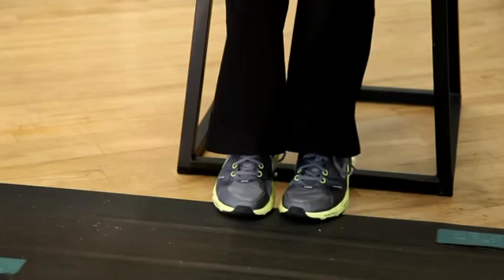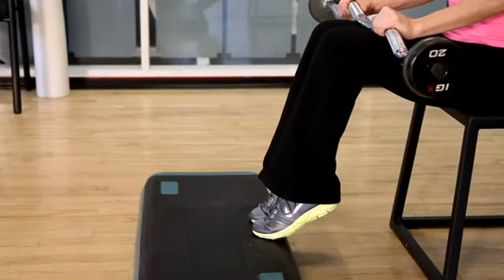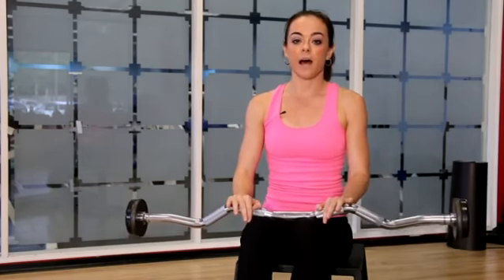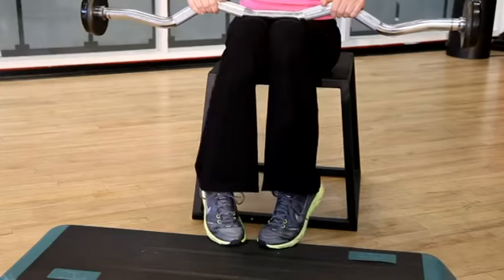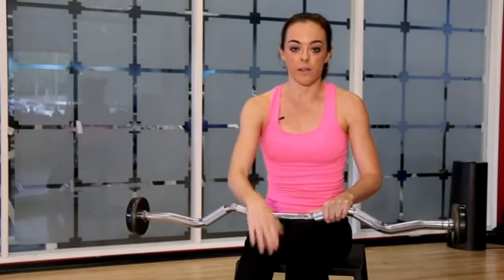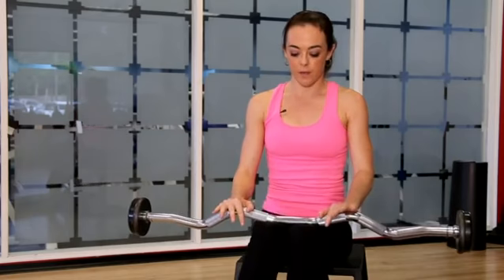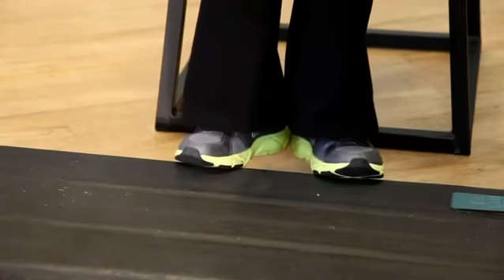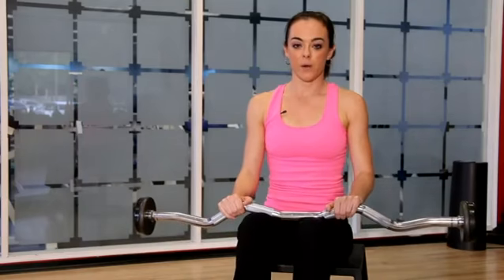Seated Heel Raise Exercises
Seated Heel Raise Exercises. Part of the series: Getting in Shape. Seated heel raise exercises can be completed using a very important and thorough technique. Learn about seated heel raise exercises with help from a fitness expert and certified personal trainer in this free video clip.